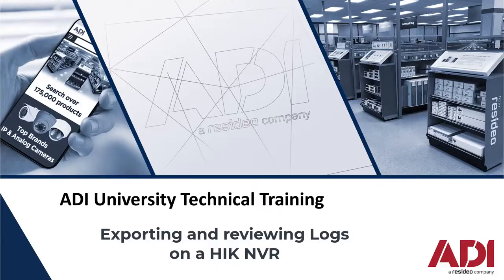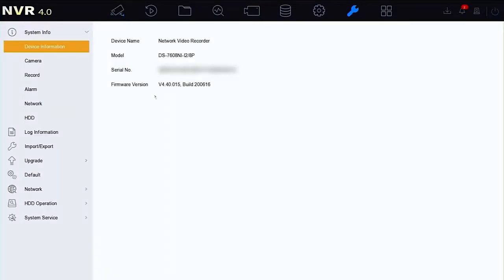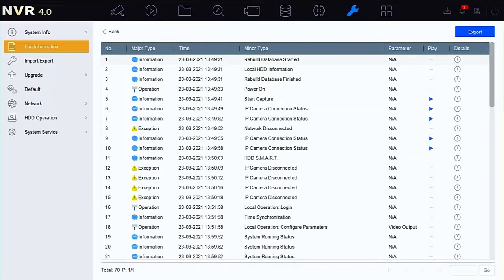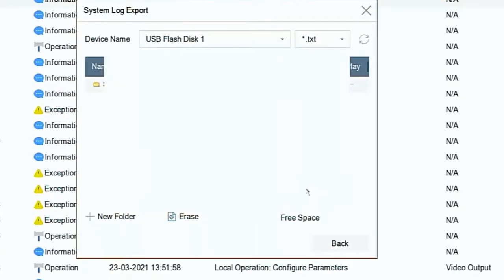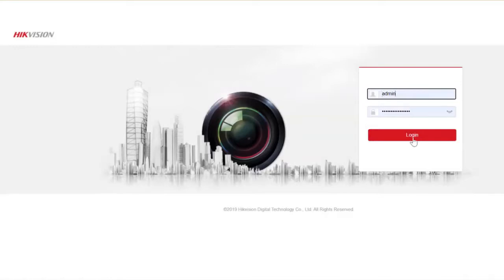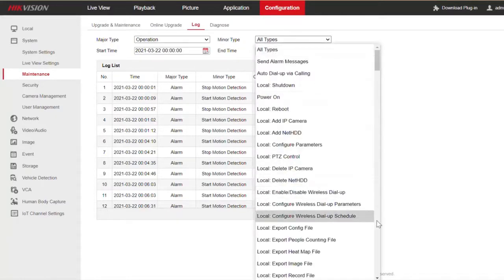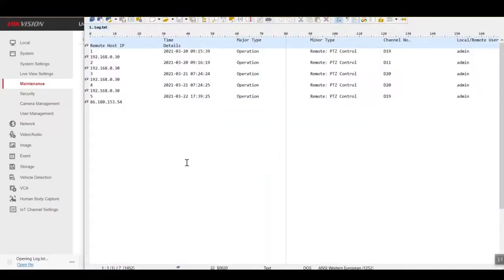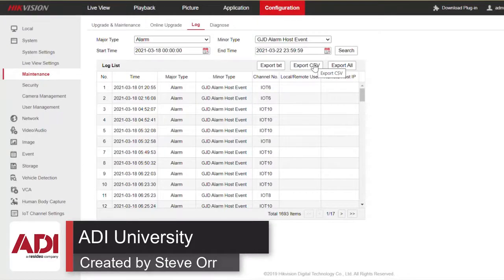Exporting Logs on a Hikvision NVR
Short description on how to filter and export the log files on the Hikvision NVR